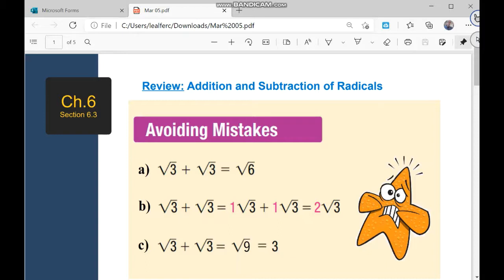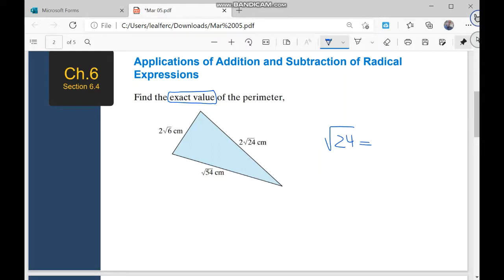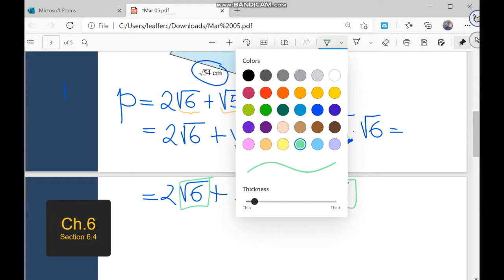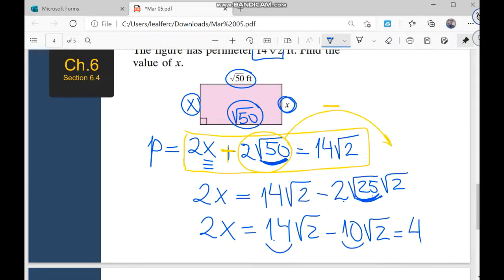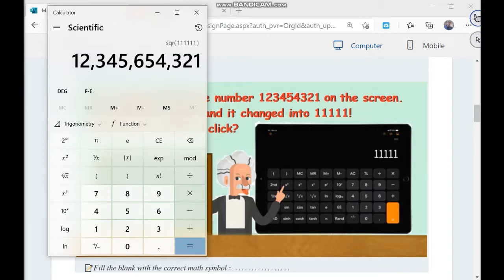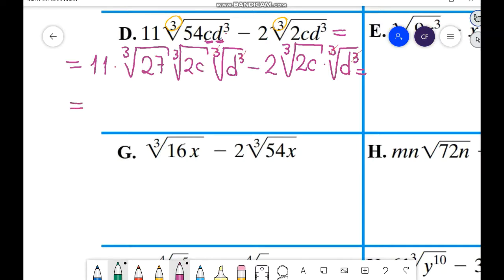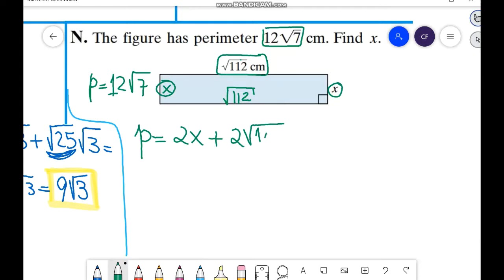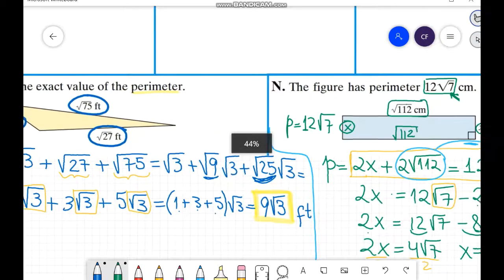Mar 05 MCR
Applications of Addition and Subtraction of Radical Expressions.